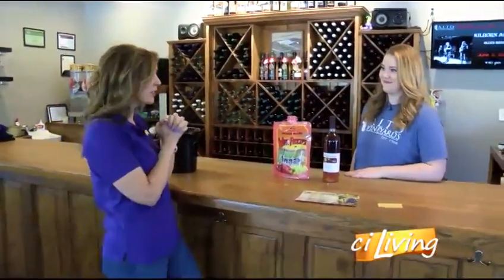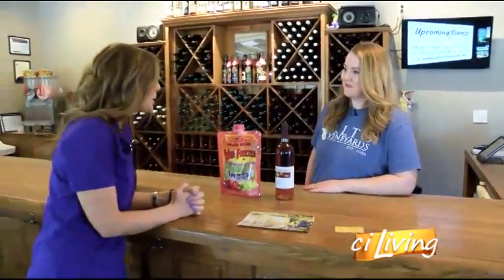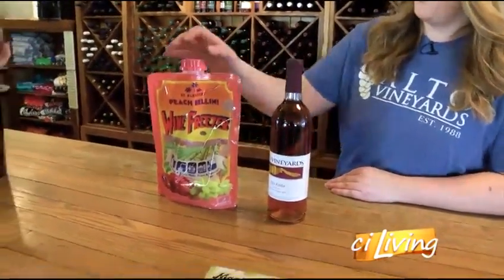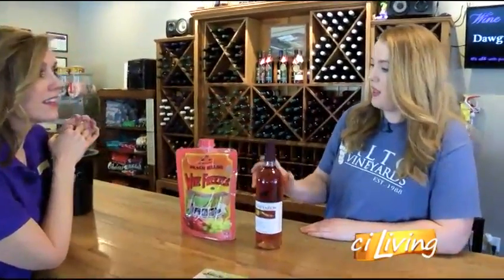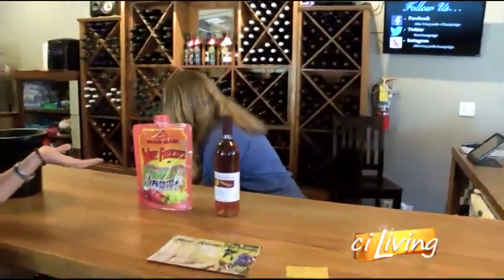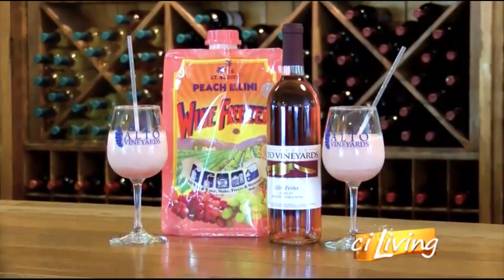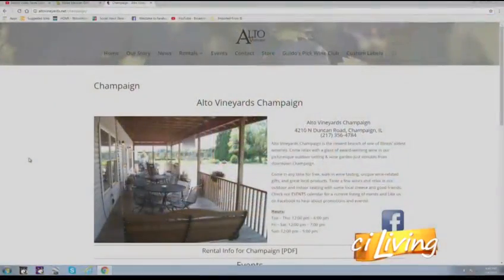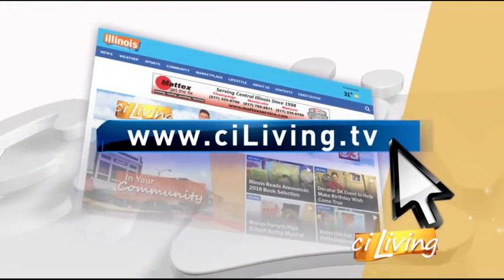CI Living Whet Your Whistle at Alto Vineyards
Enjoy local wine and great music this summer at Alto Vineyards in Champaign